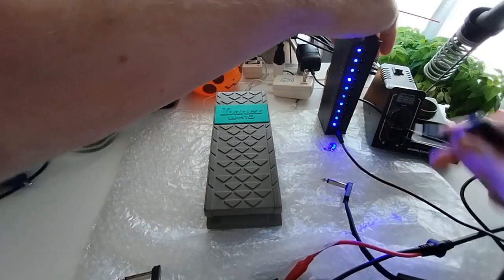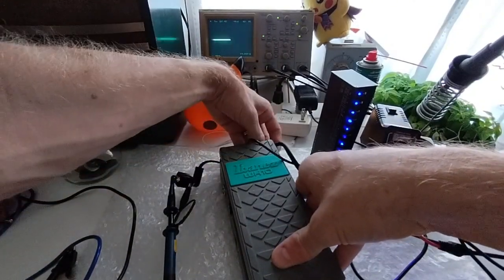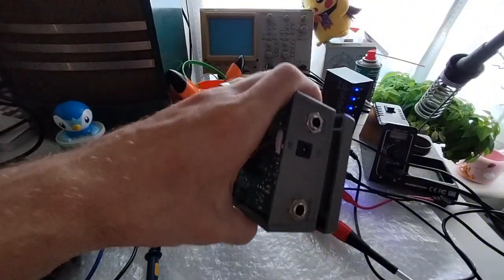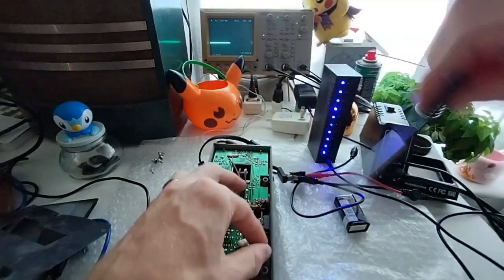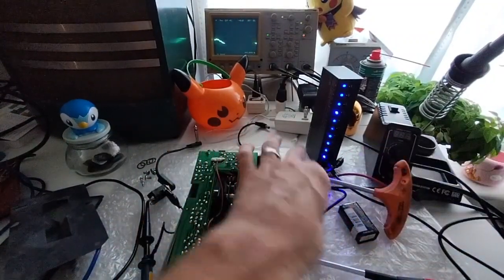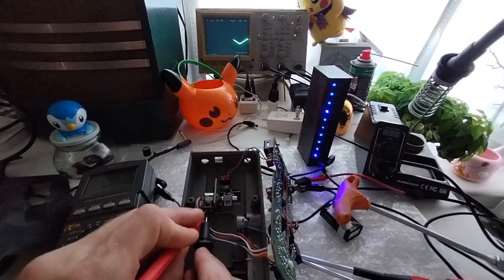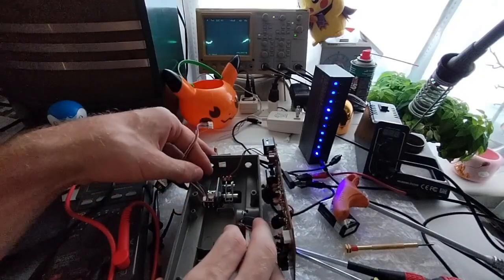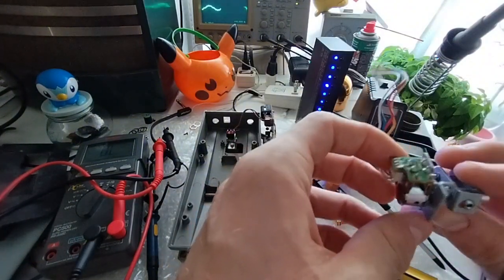Ibanez Wah WH10 V2: Improv Repair Potentiometer and LED Replacement